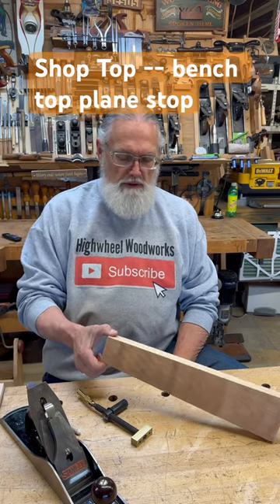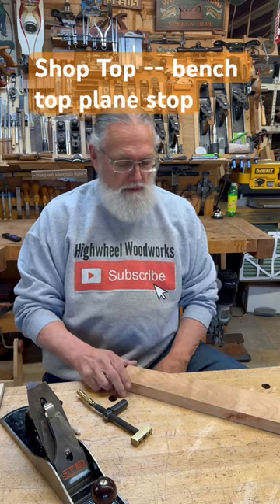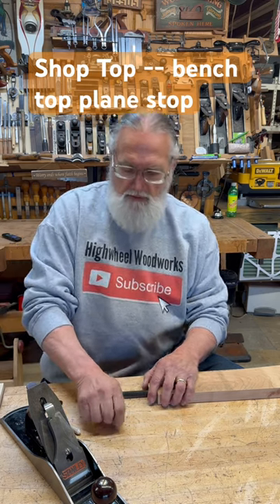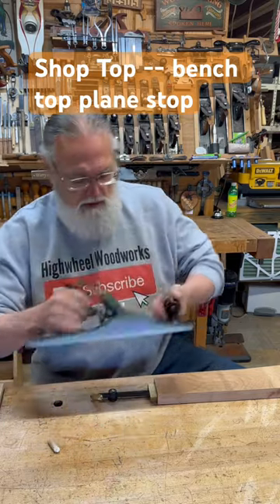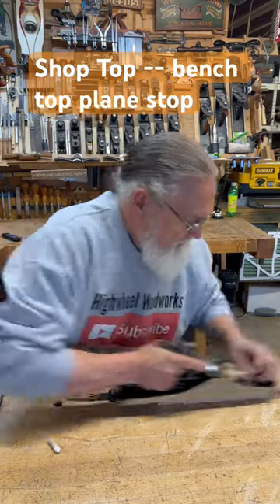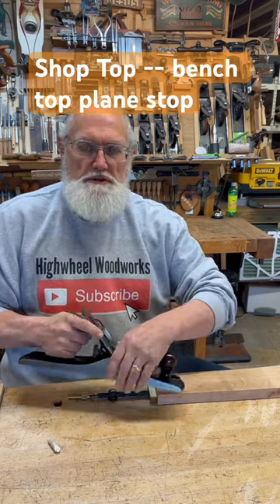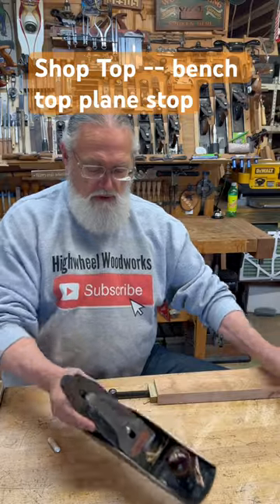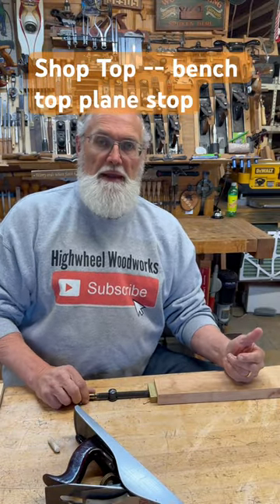Shop Tip--how to use a plane stop on your workbench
Shop tip, how to use a plane stop to hold your wood while hand planing.